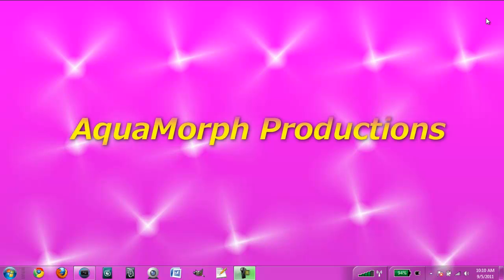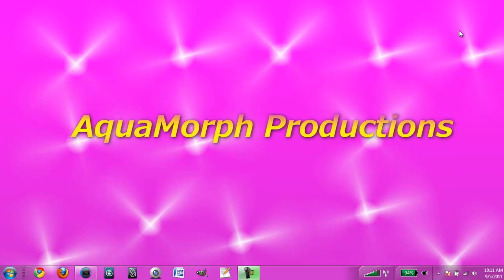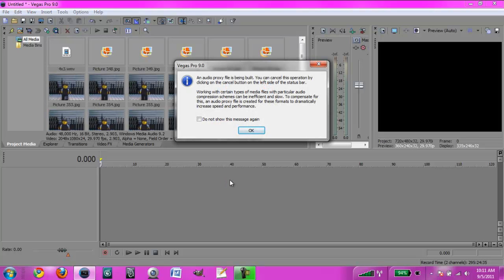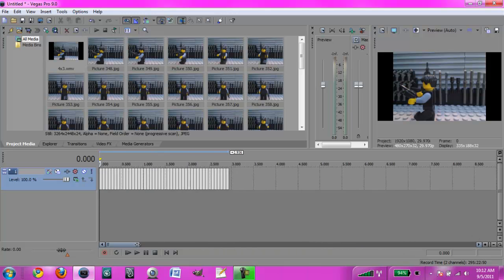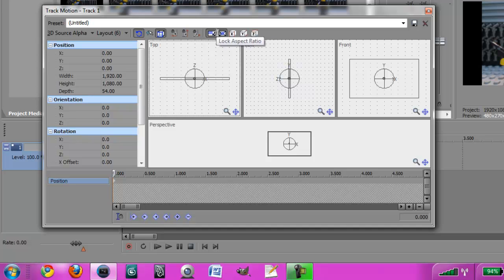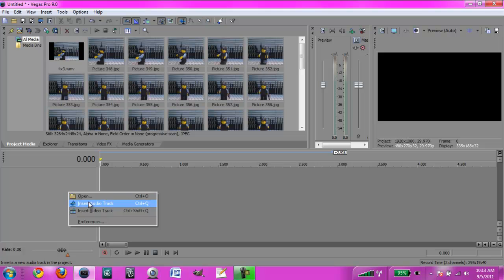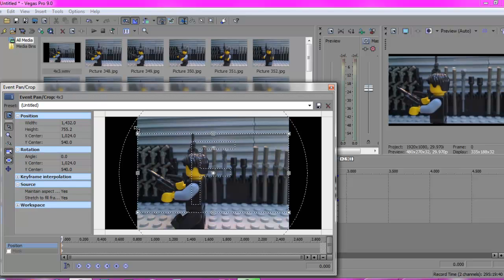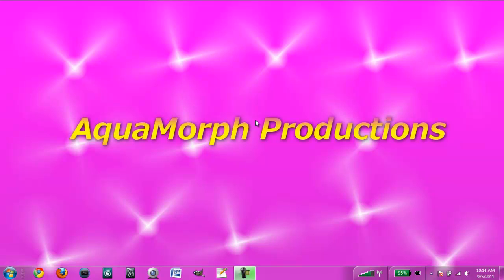Brickfilm Tutorial: Convert Aspect Ratio In Sony Vegas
Brickfilm Tutorial: Convert Aspect Ratio In Sony Vegas is a great way to learn how to convert aspect ratio in Sony Veger for stopmotion.